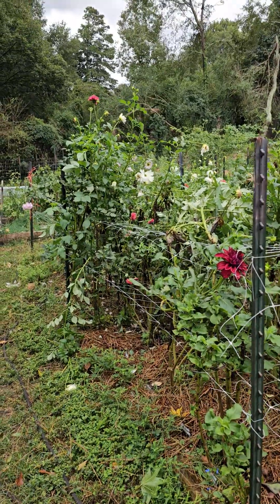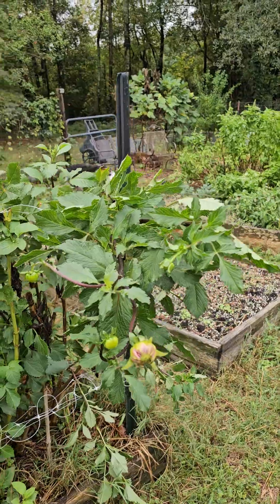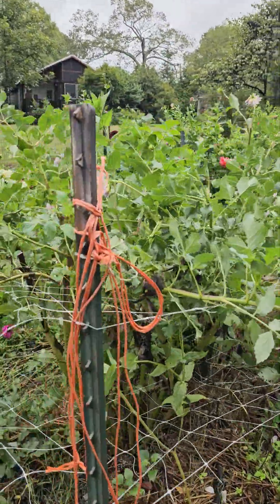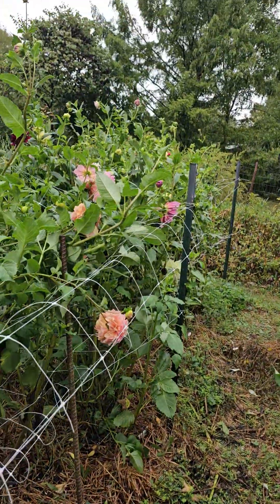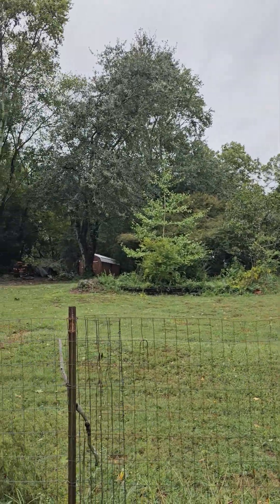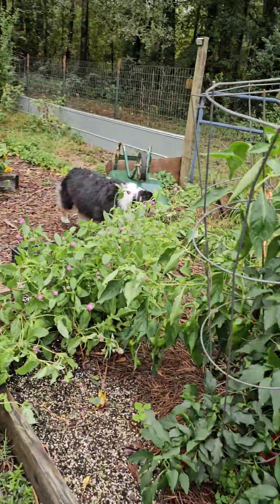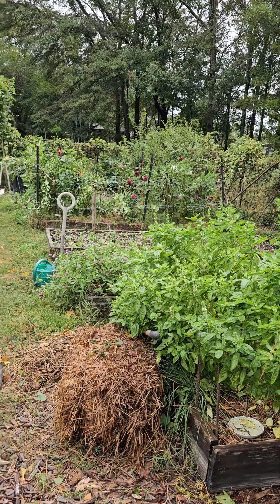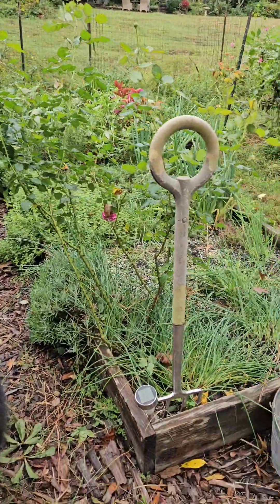Growing dahlias in the south. Storm damage at Winterpast .